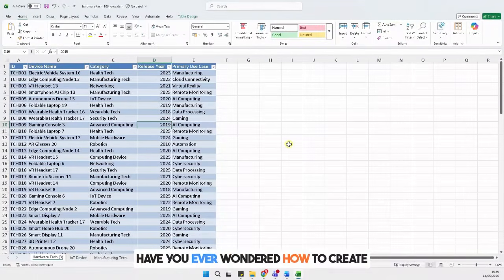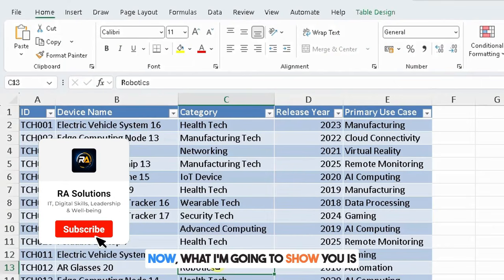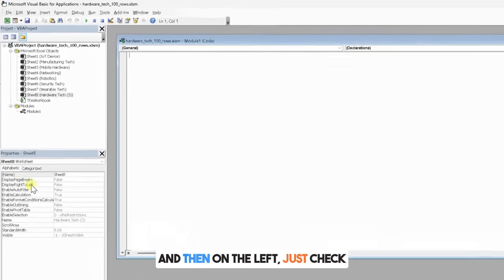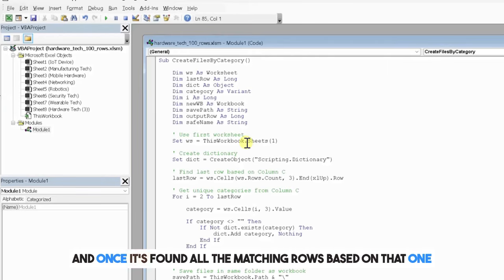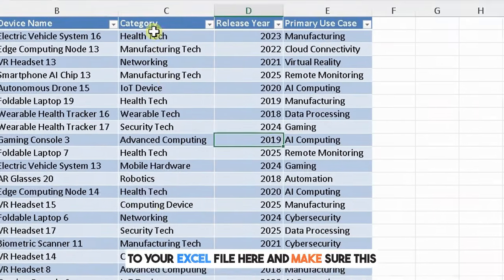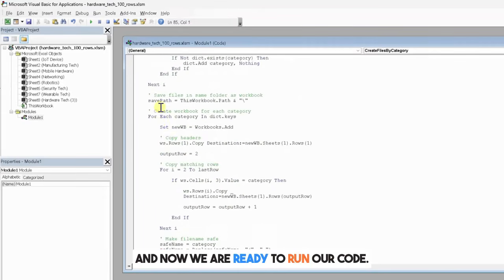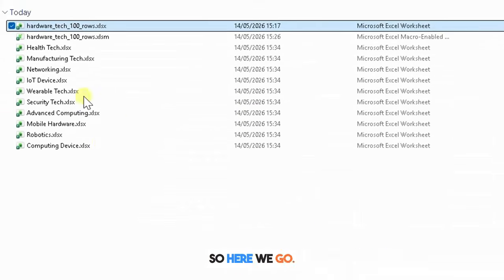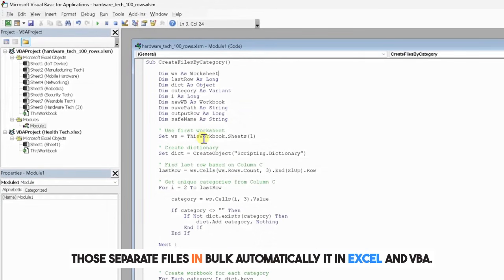Save Hours of Work: Automated Excel File Splitting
Are you stuck manually copying data, pasting it into a brand new Excel file, saving it, and repeating that 50 times? Stop right now! 🛑 I am going to show you how to automate this entire process using a simple VBA macro.

In this tutorial, we take Excel automation to the next level. I'll walk you through:

How to open the hidden Developer Tab in Excel.

The exact VBA code you need to split a master spreadsheet into completely separate workbook files.

How to run the macro and watch a folder instantly fill up with your perfectly named, categorized files!

CHAPTERS
00:00:00 Split master sheet by category
00:00:46 Open VBA from main data
00:02:44 Save as macro-enabled workbook
00:03:26 Run the VBA code
00:04:36 Check created category file
00:04:52 Recap and closing remarks

How many files did you just generate with this trick? Let me know below! 👇